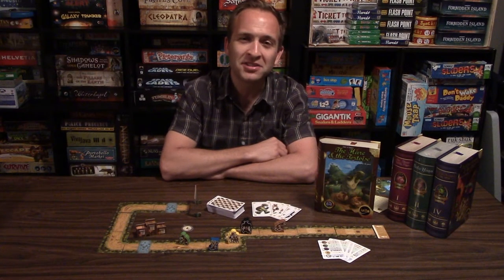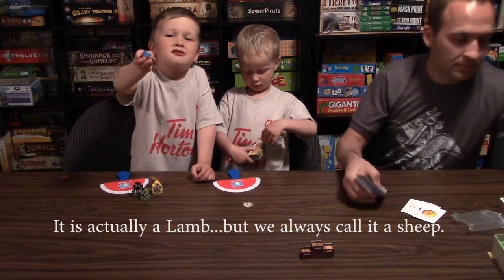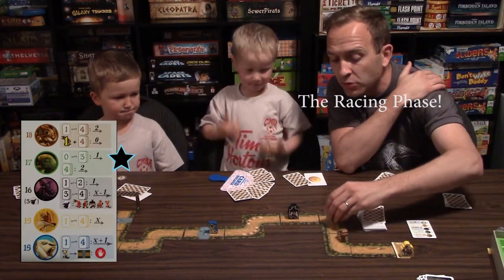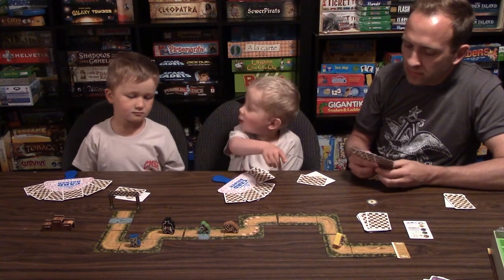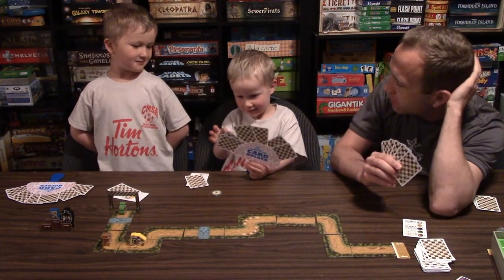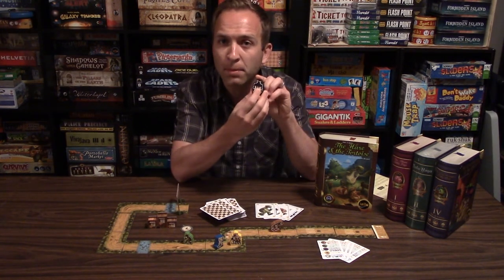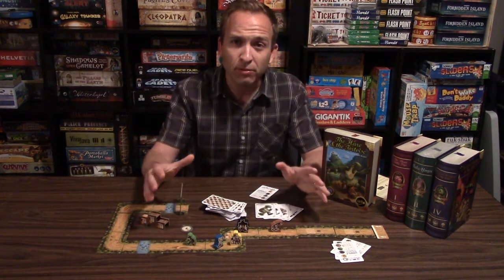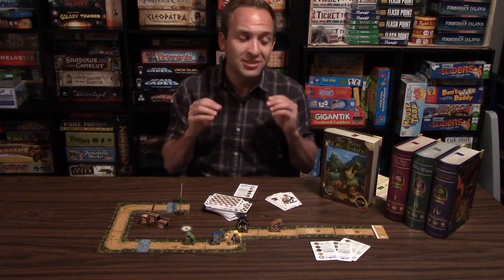"The Hare & The Tortoise": The Table Top View (3TV) by Connect More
The Table Top View (3TV) of Tiny Table Toppers

How does this game play with young gamers and what skills does it develop? Watch me play this game with my tiny table toppers (ages 5 and 4) and see if this game is a good fit for your kids and family.

Introduction: 0:00
Setup: 4:35
Game Play - The Table Top View (Playing with  kids): 6:14
Daddy's Thoughts: 24:58